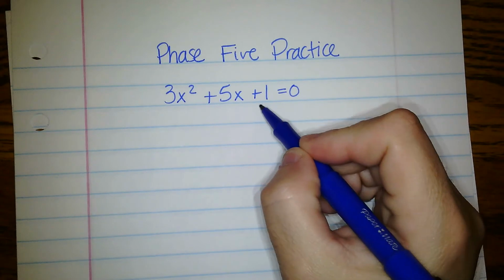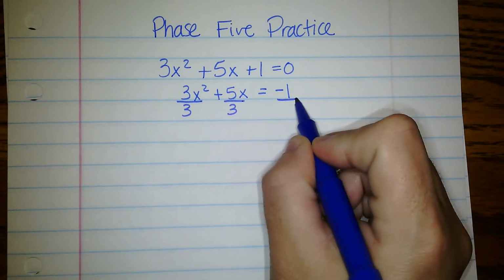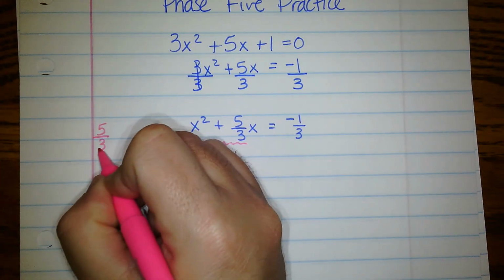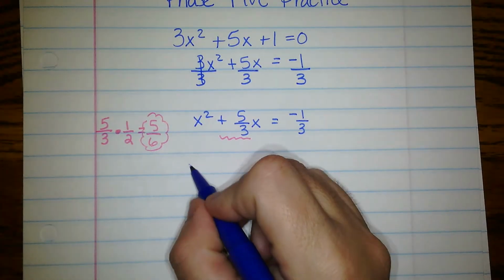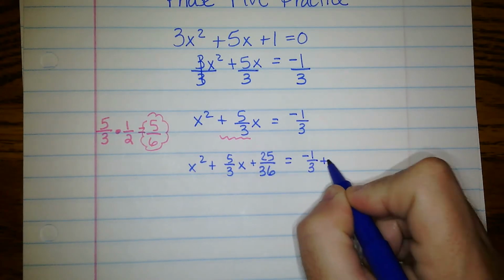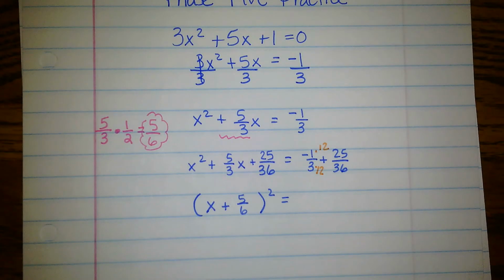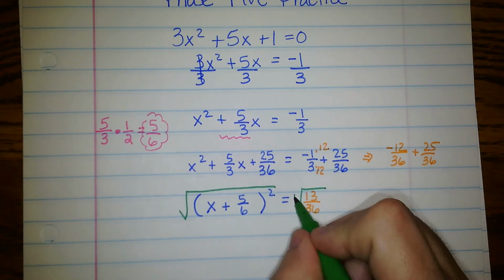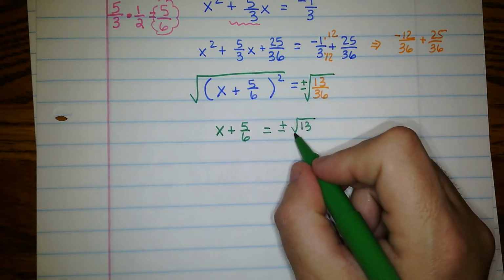Complete the Square Phase Five Practice